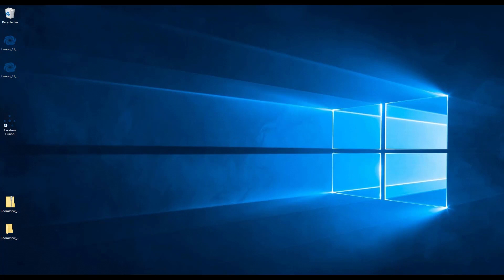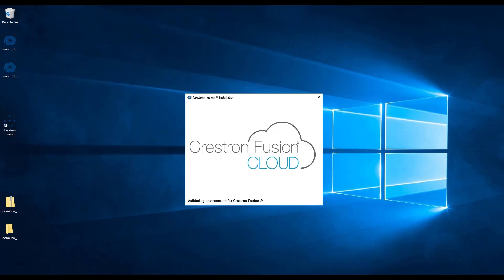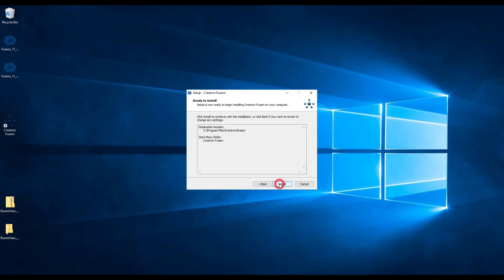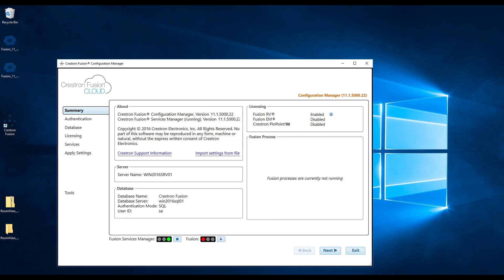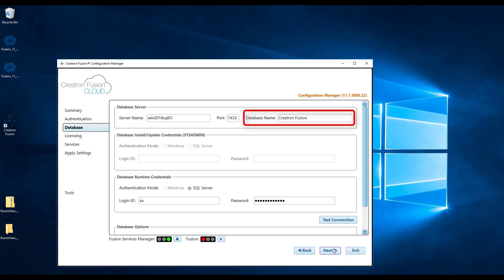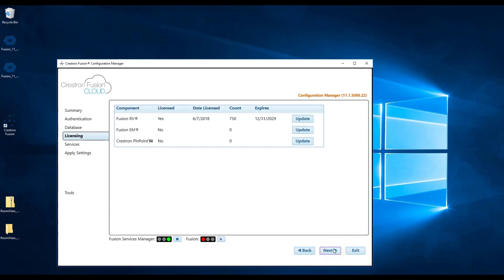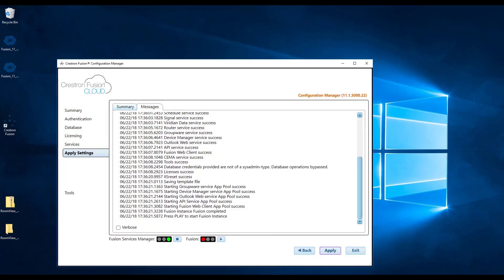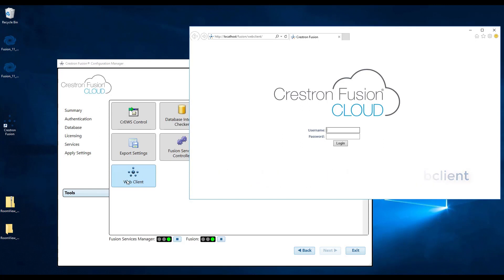Crestron Fusion® Software: Install Guide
This video is designed to guide you through the process of installing Crestron Fusion® through a local system and forms authentication.